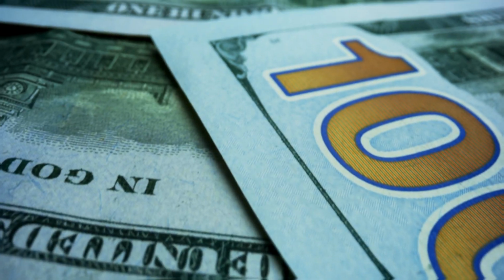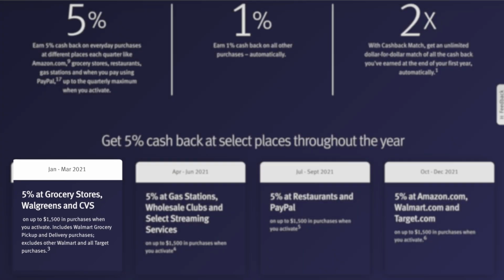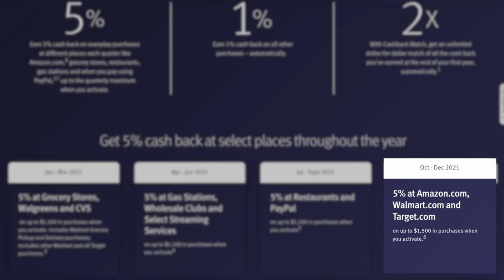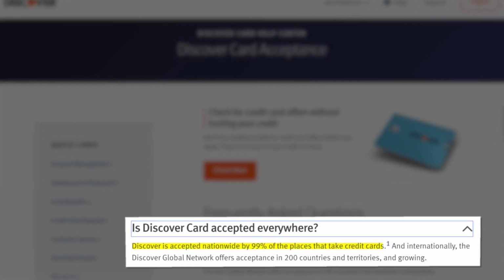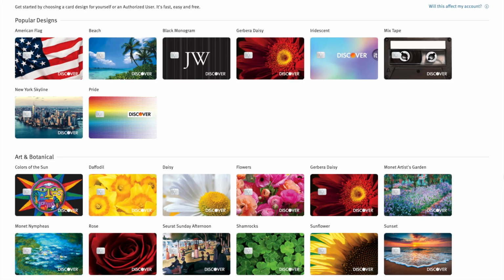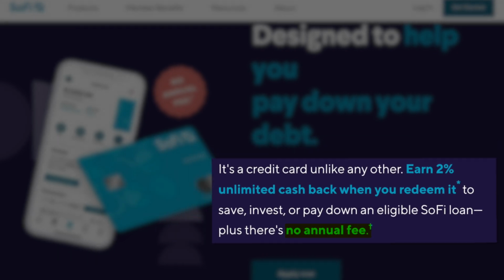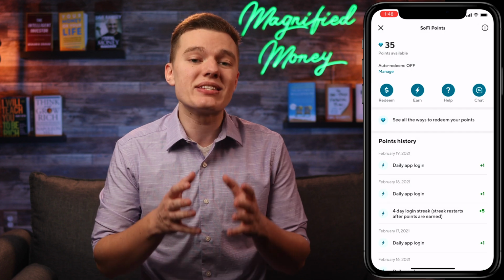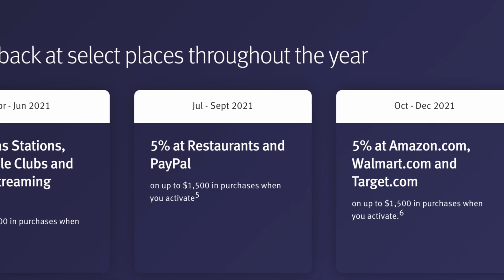Discover It vs. SoFi Credit Card | BEST Beginner Credit Card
So let's start off with the Discover it card since that is probably the most common beginner credit card and was my first card as well. So for starters the discover credit card has no annual fee which is really important especially if you're just getting started with building your credit. Not only is this card free but you're also going to get 5% cash back on rolling categories that I'll go through in detail in a second and 1% cash back on all other purchases. Plus, Discover will currently match all of the cash back that you earn at the end of your first-year dollar for dollar meaning if you earn $500 in cash back in your first year then at the end of that year they're going to automatically give you another $500 which is really awesome. From January to March you're going to get 5% cash back at grocery stores, Walgreens, and CVS, from April to June you're going to get 5% cash back at gas stations, wholesale clubs, and a number of streaming services, July to September you're going to get 5% cash back on restaurants and PayPal and from October to December you're going to get 5% cash back At Amazon, Walmart, and target.com. The last thing that I will mention about the discover it card for those of you who care is that they do have 25 different card designs that you can choose from which I know a lot of you myself included do care about for whatever reason.

Alright so now let's move on to the newly released SoFi credit card. Now we probably won't spend as much time talking about this one because it is much less complicated because it doesn't have any of those rolling categories like discover but it is still a fantastic option especially if you want to have a simple flat cash back across the board. So just like the Discover it card, the SoFi credit card has no annual fee and is going to offer you 2% unlimited cash back across the board. The way that this works is you're going to get 2% cash back when you redeem those cash back points towards you're SoFi money account, your investments, or even pay it towards an eligible SoFi loan. You can take the direct cash right into your SoFi money account, put that cash back directly towards your Credit card balance, invest it in fractional shares through the SoFi invest platform or even use it to pay down your loans. And personally, I love this and see a ton of value in the fact that they are ensuring that you're using this cash back to pay off your debts or save that money in a really simplified and automated way.

So if you know that you spend a good amount of money on those rolling categories that we talked about with the Discover it card then that is probably going to be the better option for you but if you're spending is more evenly spread out across the board and you prefer to have a flat cash back without having to focus on specific categories then the SoFi credit card is probably going to be the better option.